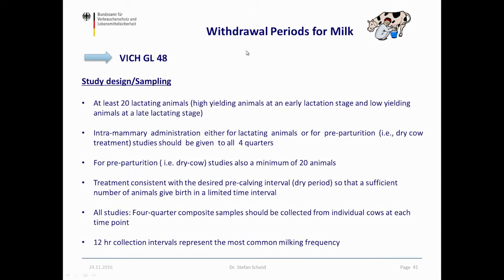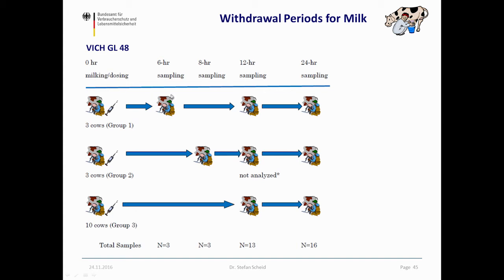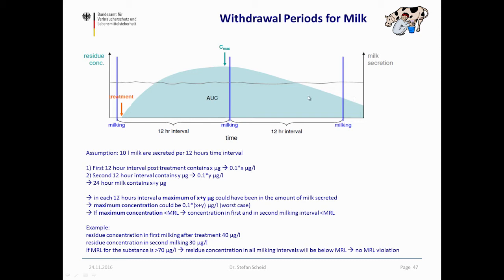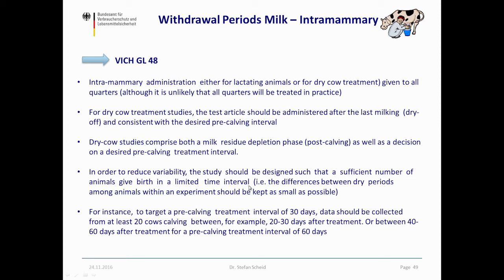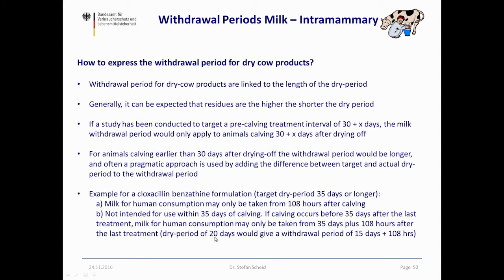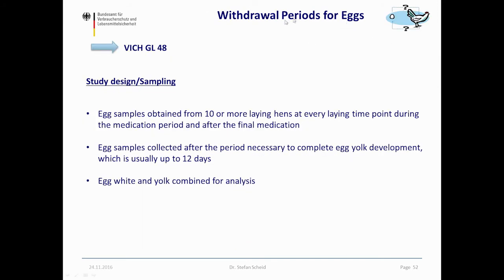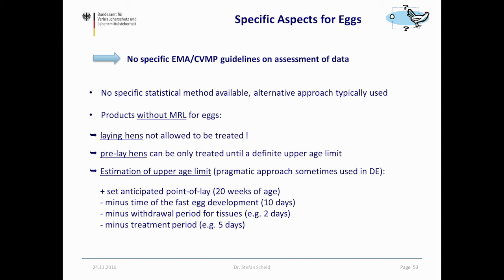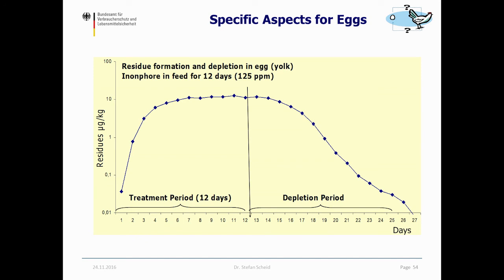Part 2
Description